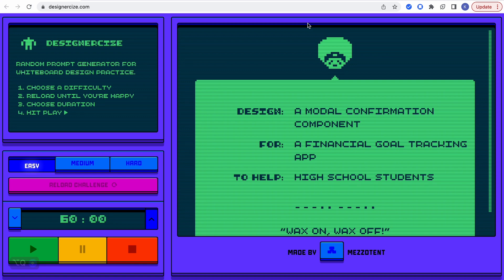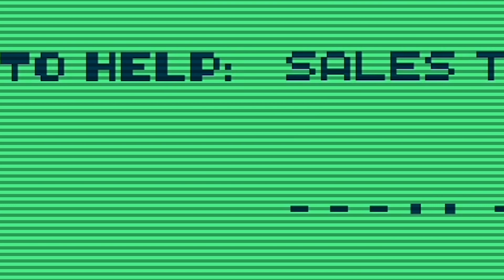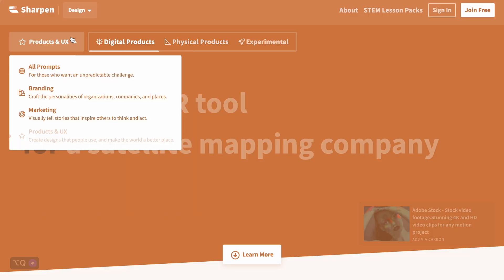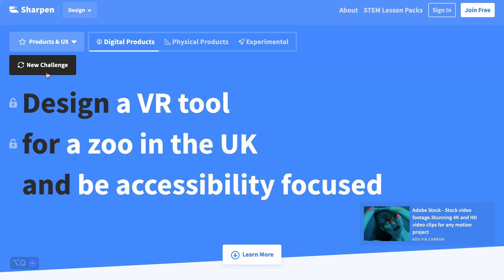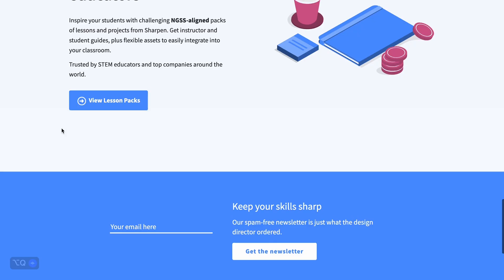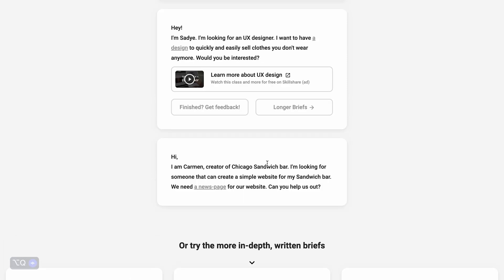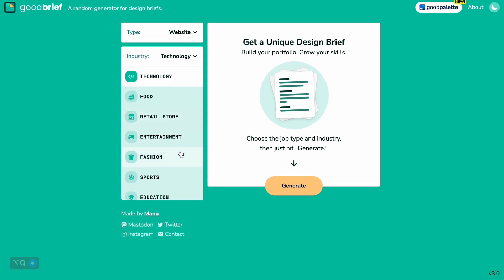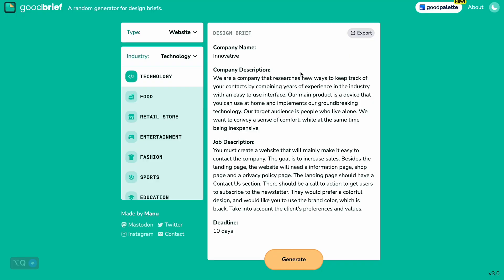Level up your UI/UX design skills Using this Five Tool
Hello Fam!
In this video, I show you some of the tools you could use to sharpen your UI/UX Design skills and how to go one more step higher than that and get the most benefits out of it!

| Chapters
00:00 Welcome!
00:21 About
01:08 designercize
02:24 sharpen.design
03:12 fakeclients
04:04 goodbrief
06:34 Outro

XOXO ❤️